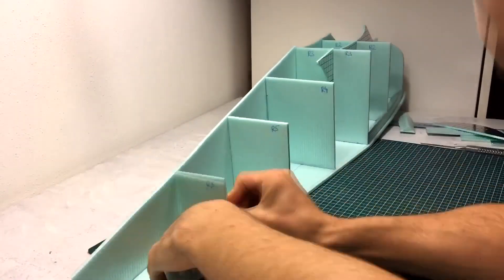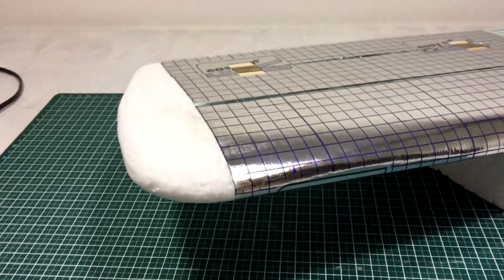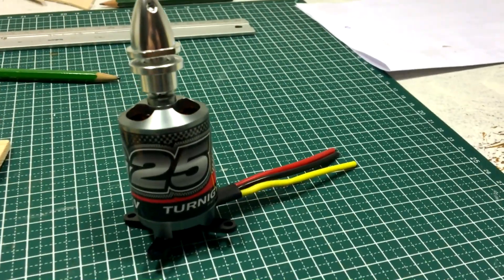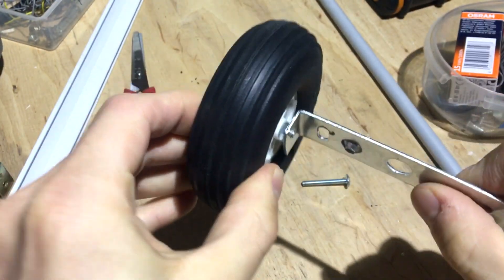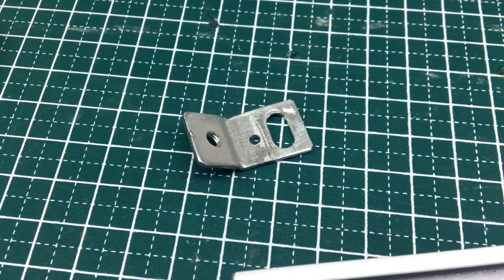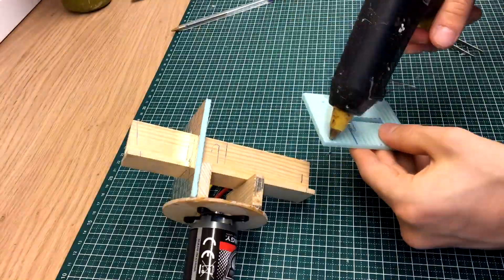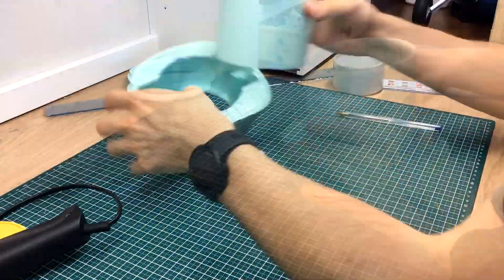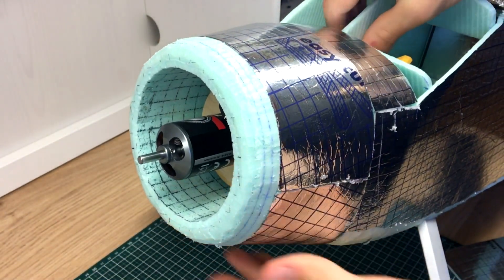RC Bush Plane Build - Landing Gear and Engine (ep. 2)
Watch the building process of a DHC-2 Beaver RC bush plane from scratch. The plane is made from 5mm foam board, wood and aluminium and will be powered by an electric motor.  The video is not a tutorial, but presents the building and designing techniques used, which you can use in your own builds. In this video I continue working on the remote control DHC-2 Beaver bush plane. I have finished the wings lading gear and engine section.

For this project I have created printable plans from images found online, they can by found on this Google drive together with other usfull resources: